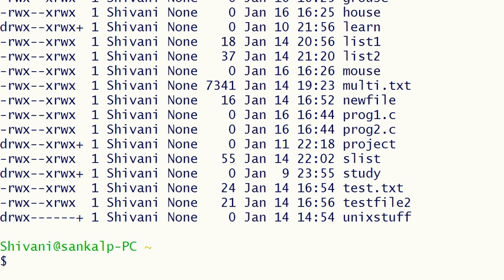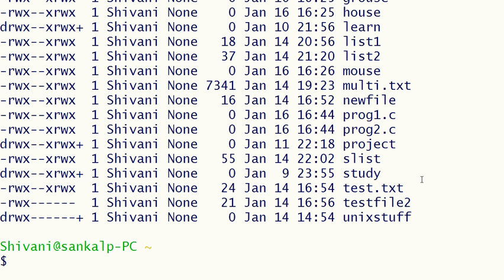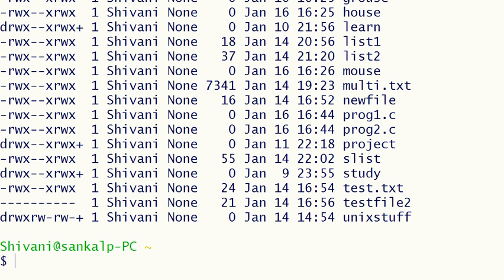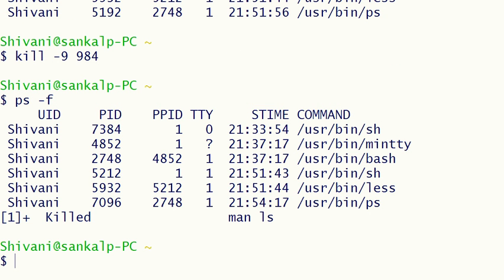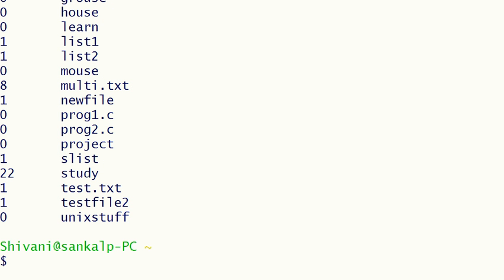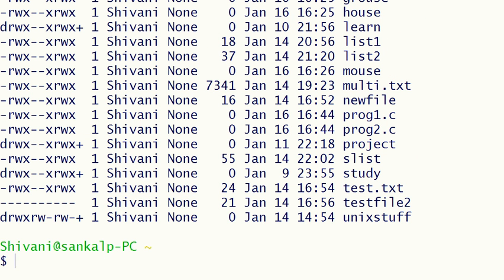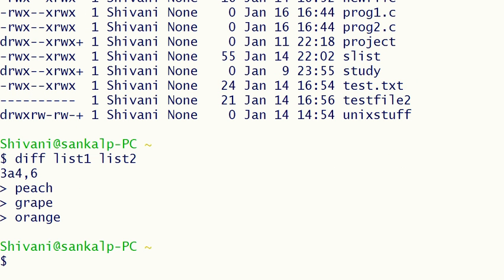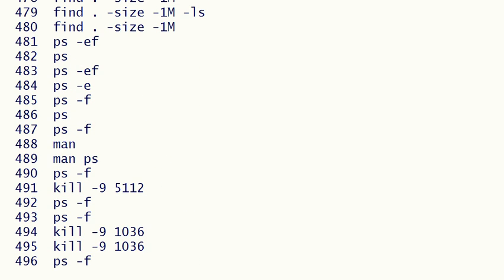Unix Tutorial 6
Basic commands :- chmod,ps,kill,df,du,gzip,gunzip,file,diff,find,history